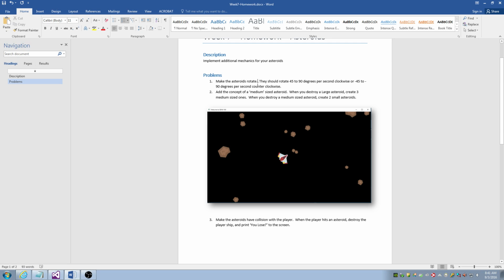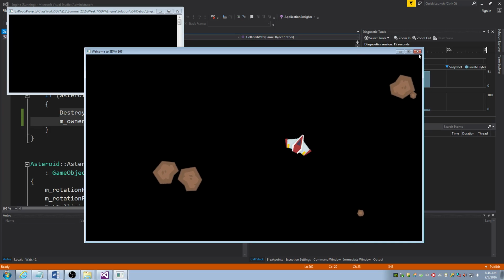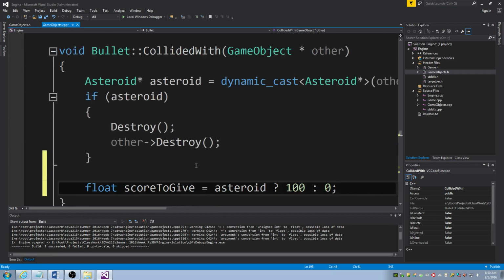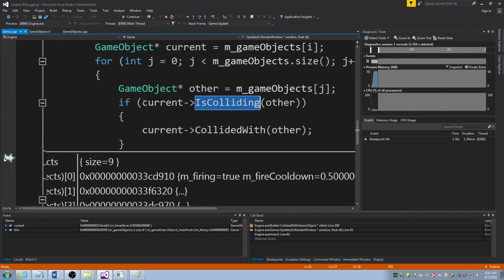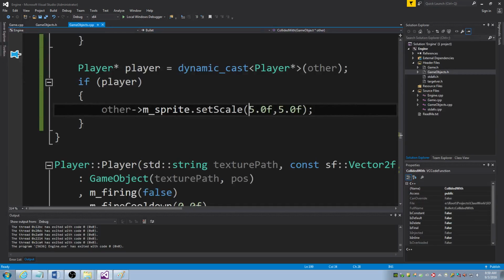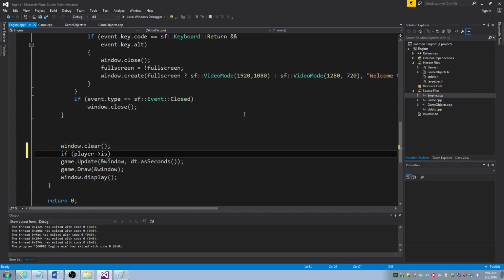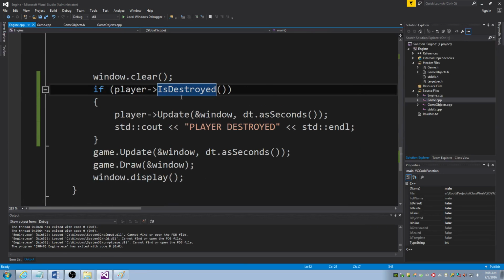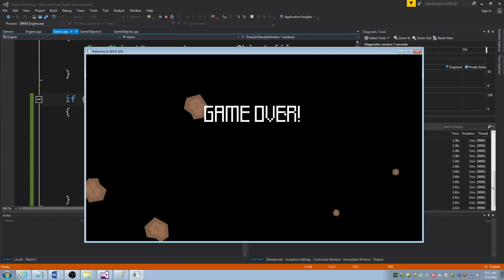SDVA213 - Summer 2016 - Week 8 - Part 2